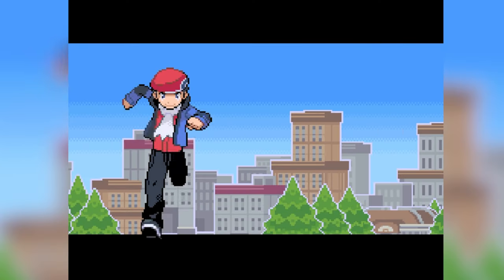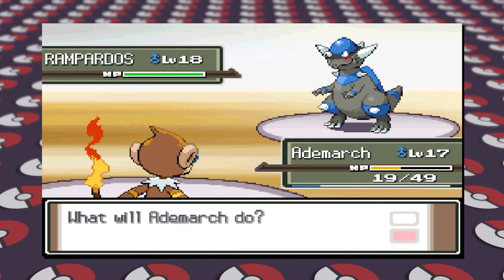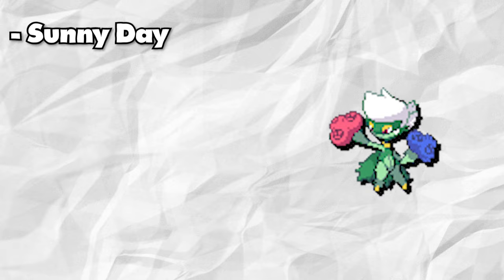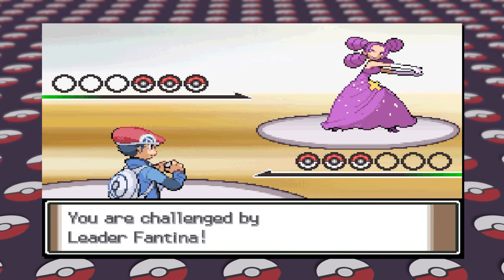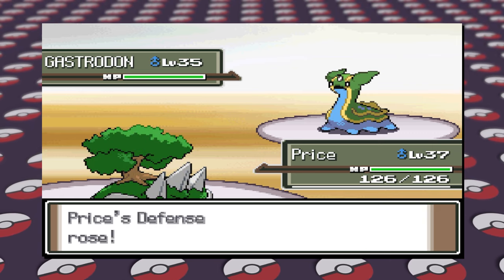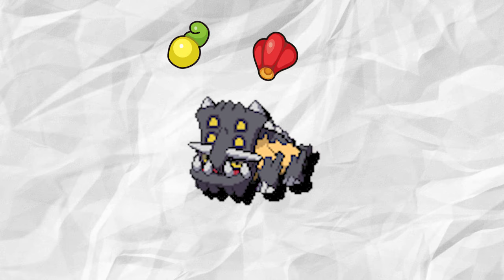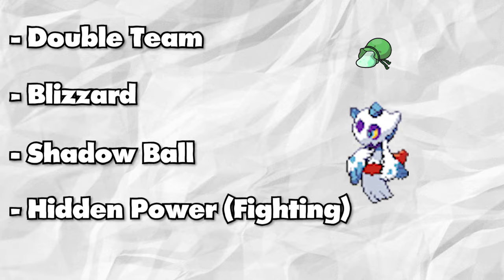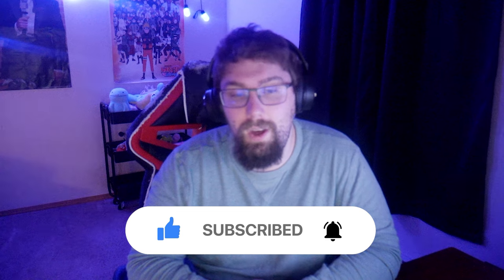Sinnoh Gym Leaders Overhaul Revealed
Get ready for a major change in the Sinnoh region! The Sinnoh Gym Leaders are getting an overhaul, and we have all the details in this video. From new designs to updated battle strategies, this is one update you won't want to miss. Get a sneak peek at what's to come in your journey to become a Pokemon master!

0:00 - Intro
1:08 - Roark
2:40 - Gardenia
4:02 - Fantina
5:43 - Maylene
7:17 - Crasher Wake
8:35 - Byron
9:52 - Candice
11:26 - Volkner
12:57 - Outro

Edited by @Sunaak!!!

This video is property of JaCubAsAlways, unless images/music specified in above description.